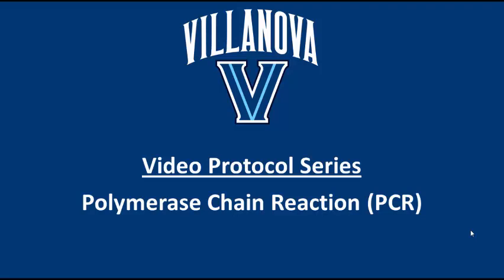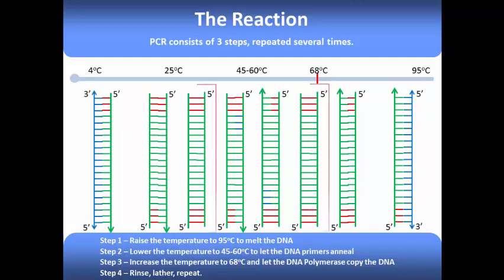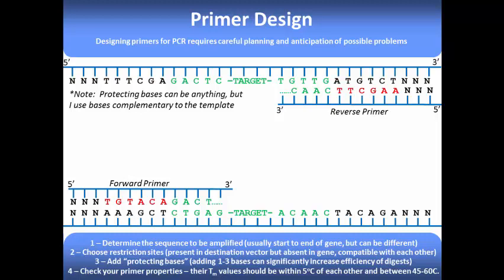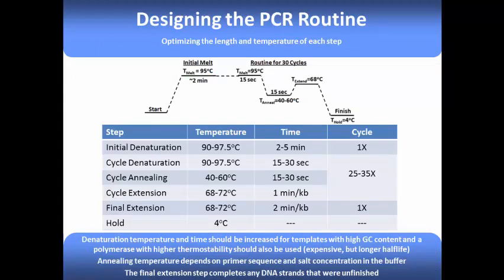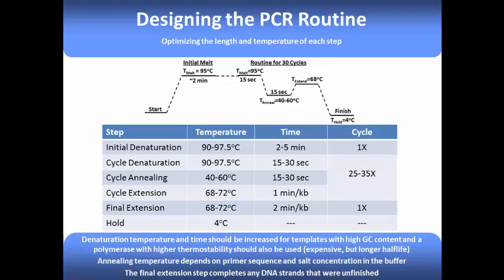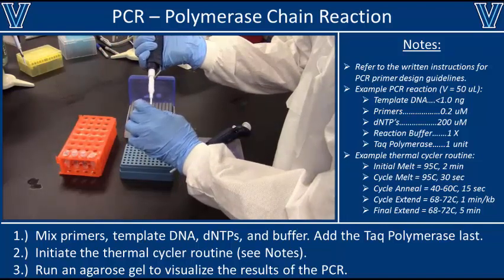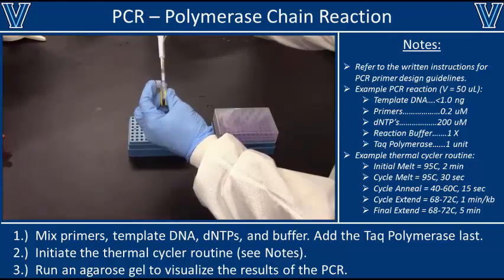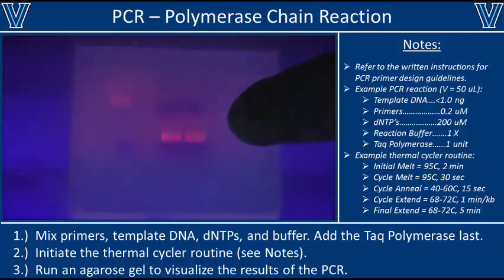The Polymerase Chain Reaction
A brief introduction to PCR, followed by a demonstration of a PCR reaction that culminates in visualization of the products on an agarose gel.